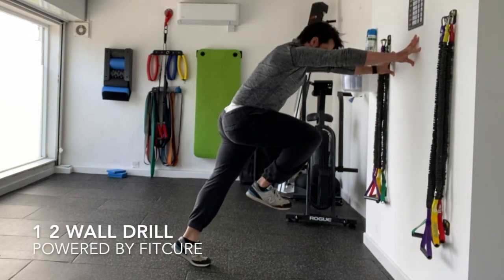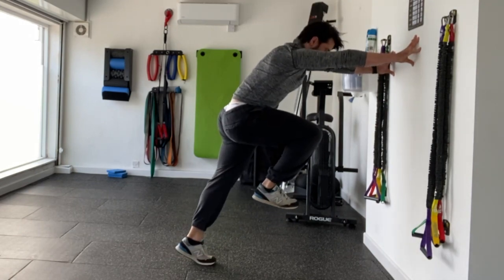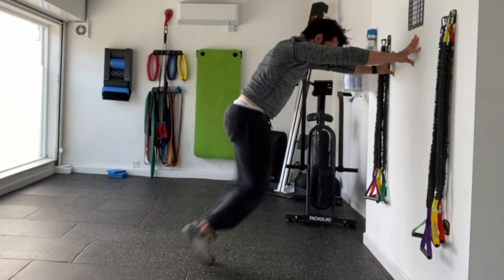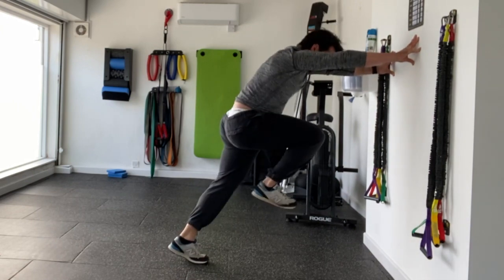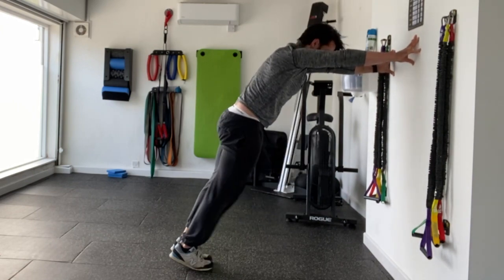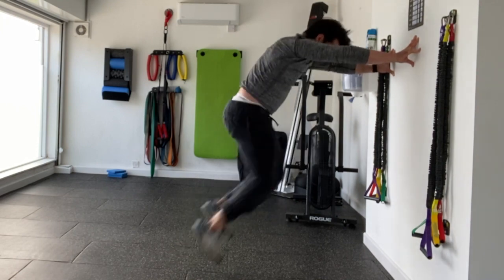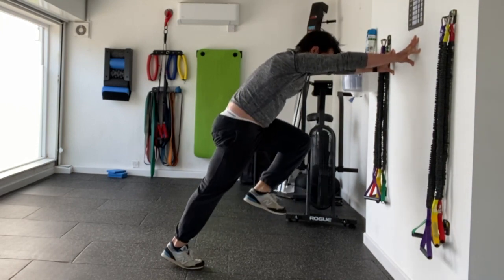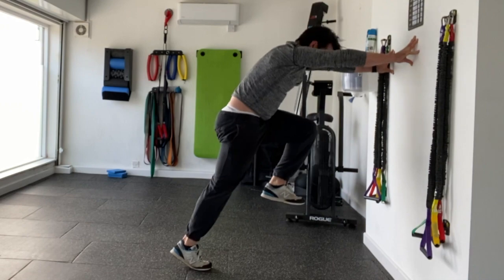One Two Wall Drill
This video is about One Two Wall Drill